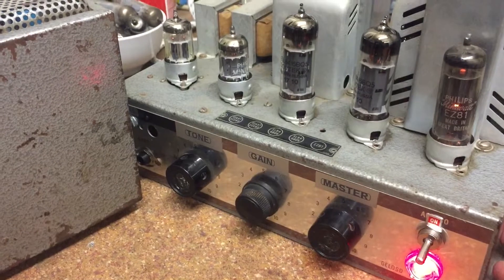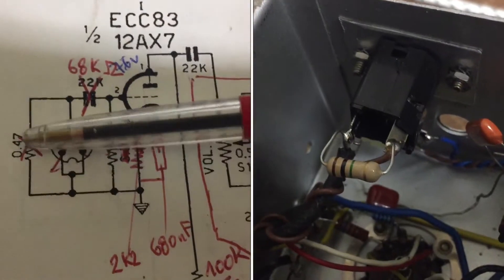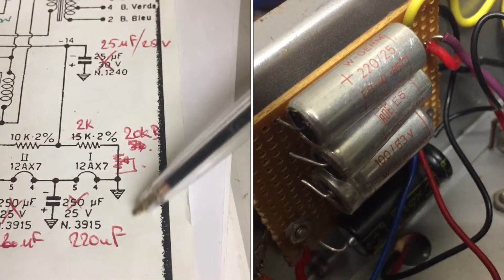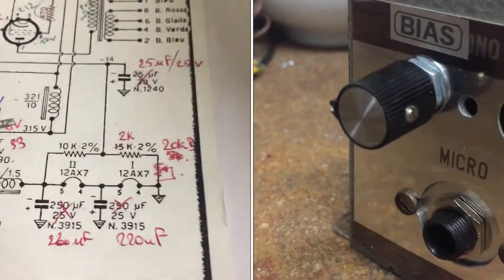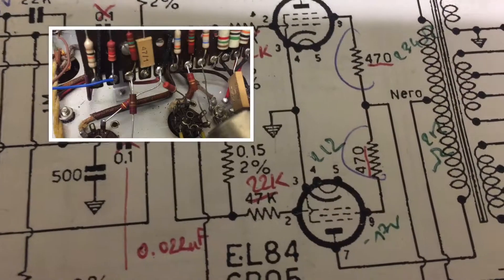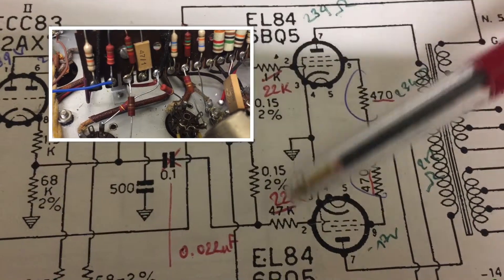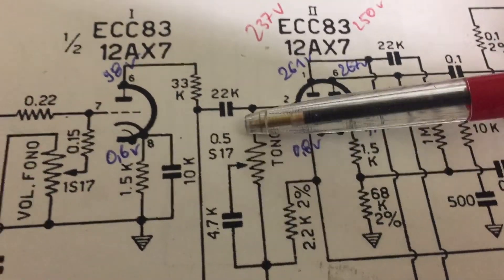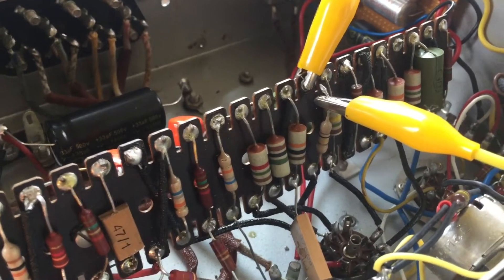1963 Geloso G215AN tube amp: experimenting with bias & negative feedback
Yes, another 15W Geloso, this time with EZ51 rectifier. Experimenting a lot with hints taken from Dr. Z. Carmen Ghia. It still has the cathodyne PI - one day I will update one to LTP like any decent EL84 pushpull.